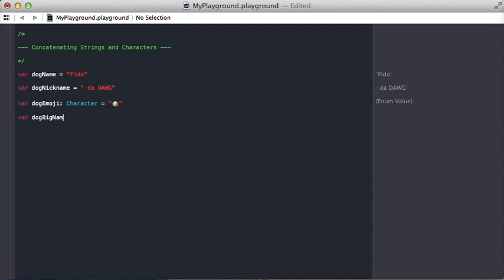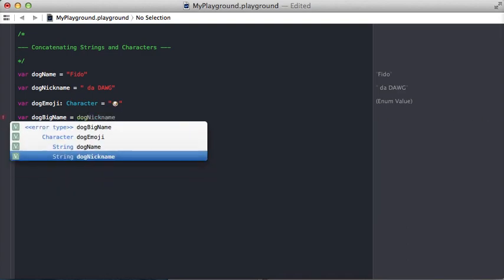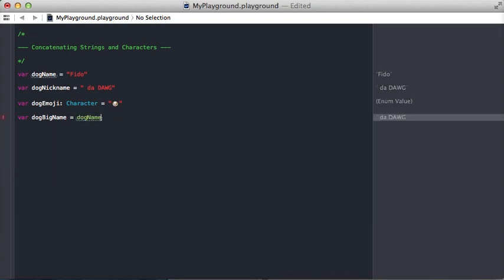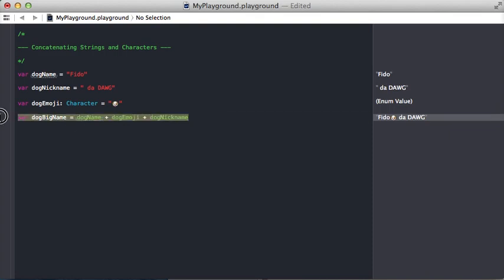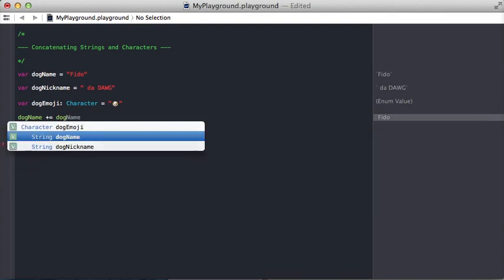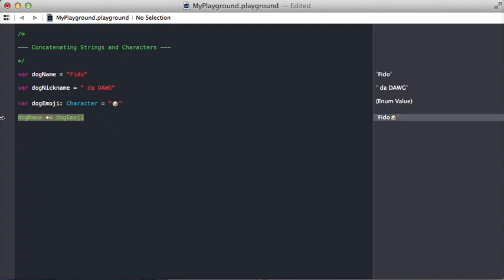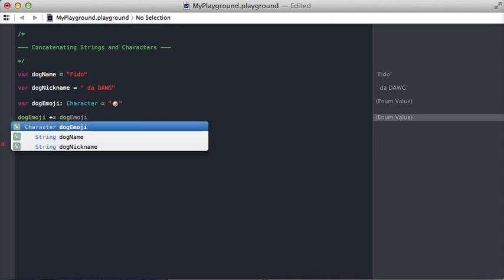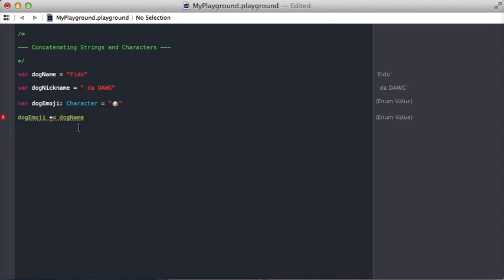34. Concatenating Strings And Characters | Swift Course on Udemy